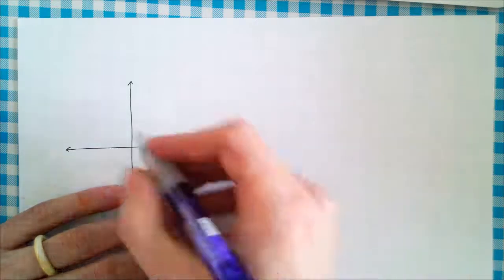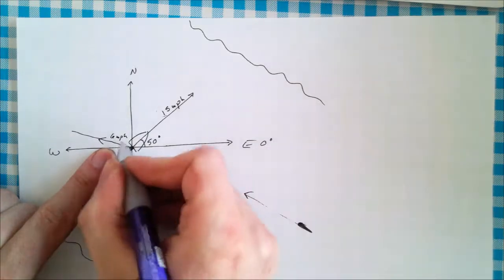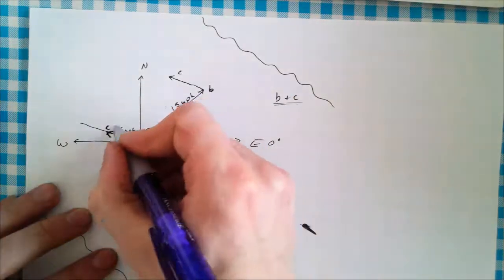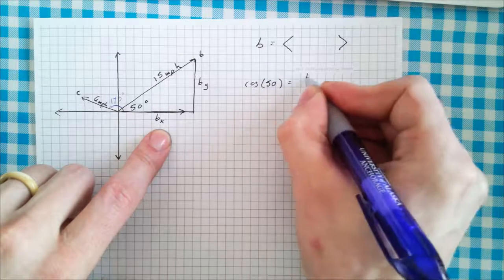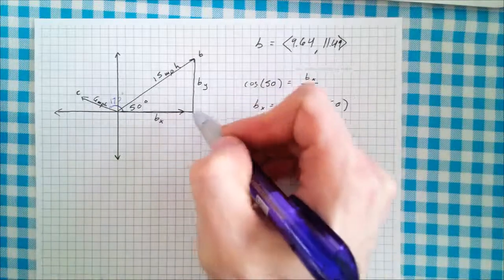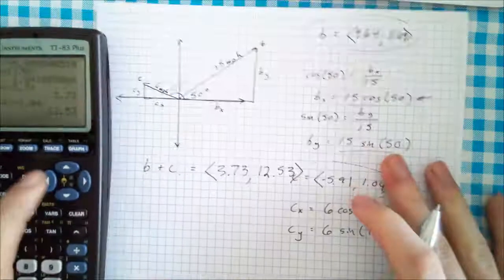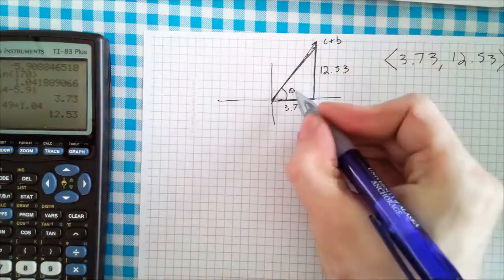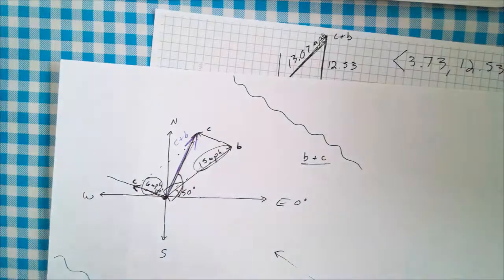6.03 Vectors in the Plane (Part 6)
Vector word problem! Use vectors to calculate the speed and direction of an object.